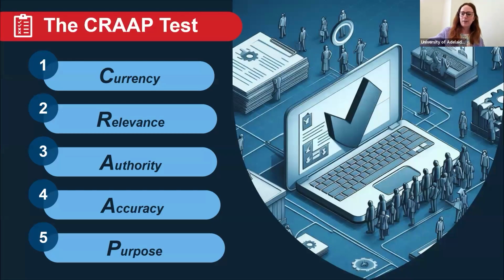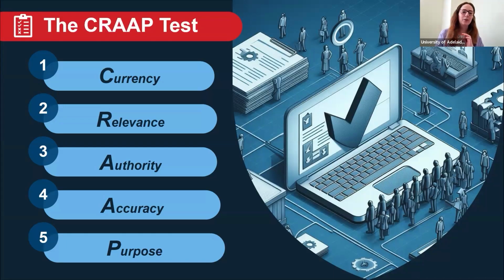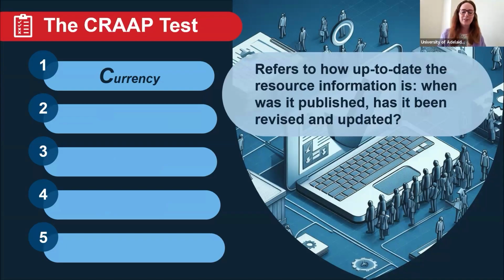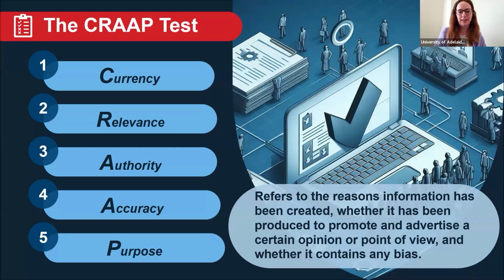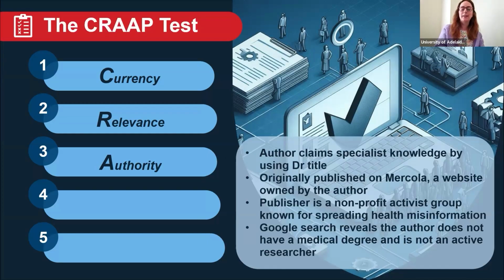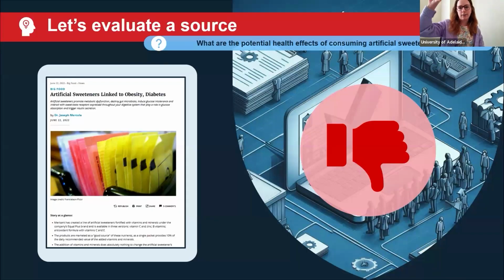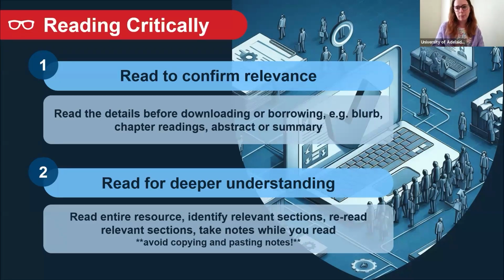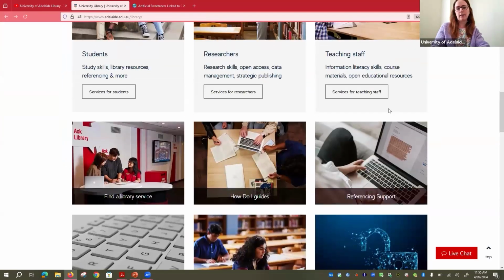CRAAP Detection: Evaluating Sources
Not sure if the resource you have found can be trusted or not? Our CRAAP Detection webinar is for you. Join one of our knowledgeable librarians and learn how to evaluate rubbish from the reliable, just by asking yourself a few quick questions.

What to expect:
• The CRAAP Test: Discover how to evaluate sources for usefulness and trustworthiness.
• Efficient Reading Habits: Learn how to confirm the relevance of resources for an assignment without reading everything you find from start to finish.
• Library Skills Training: Become a CRAAP detection pro with our training resources.